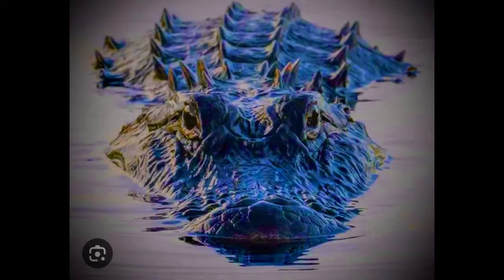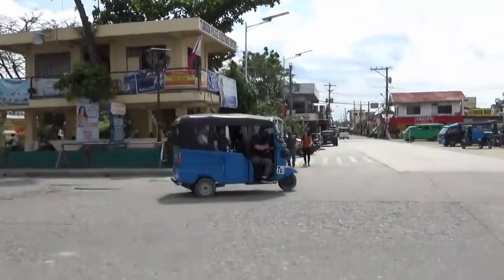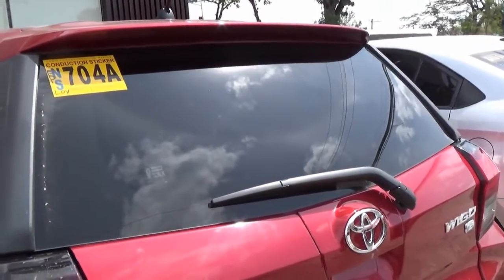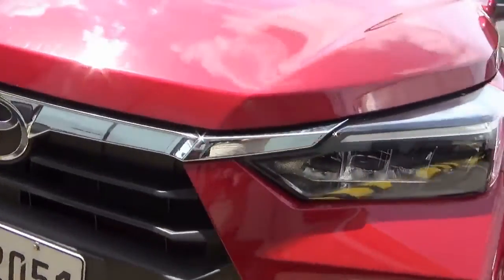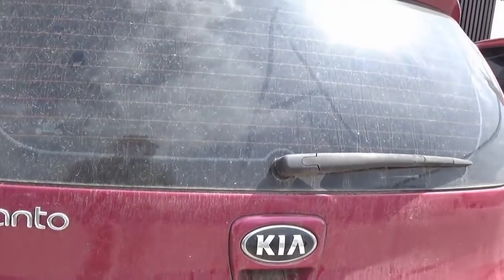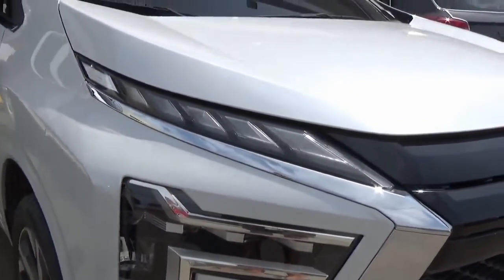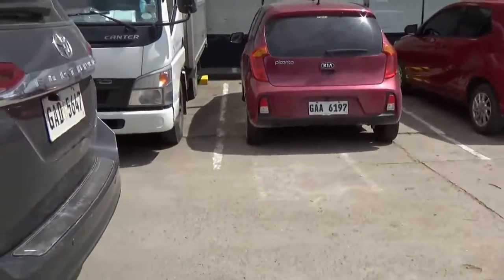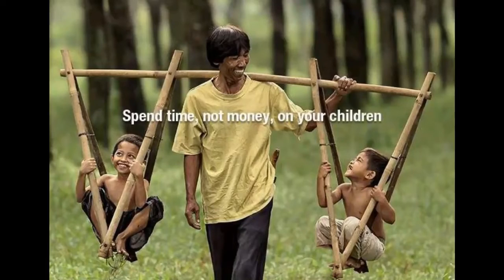Nice Day In The City Such Nice Cars Here